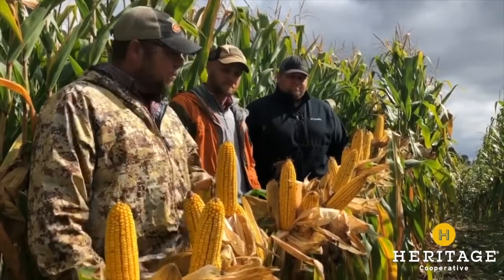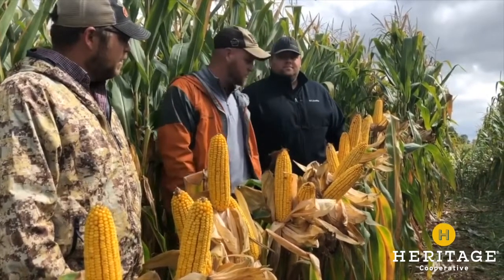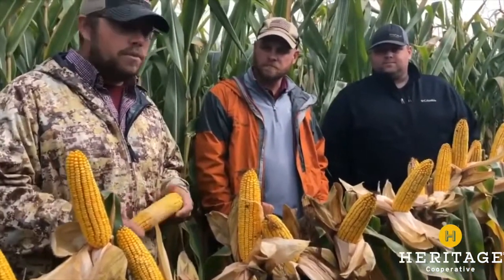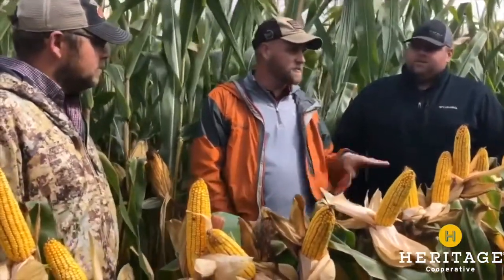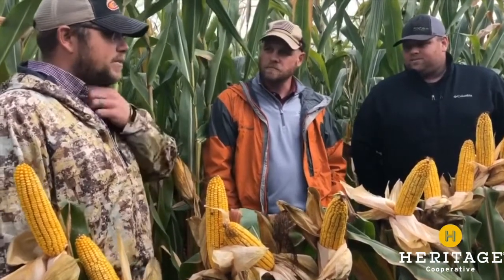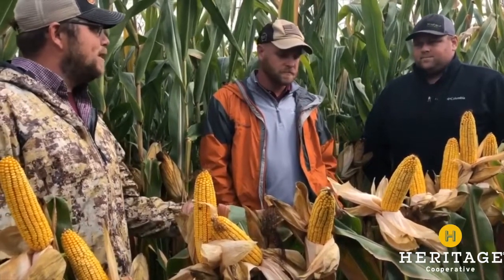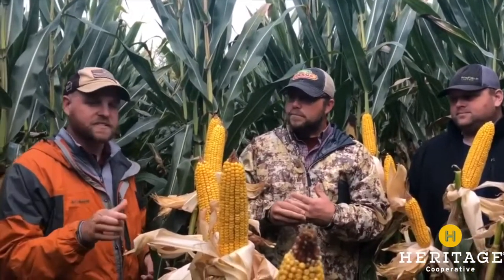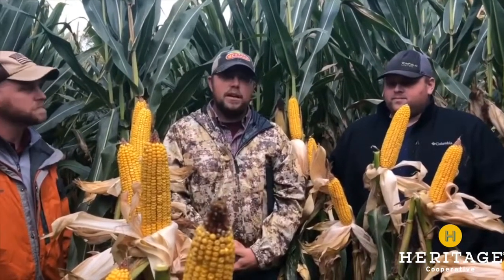OHBinBusters: S1E9 - Hurry Up & Wait